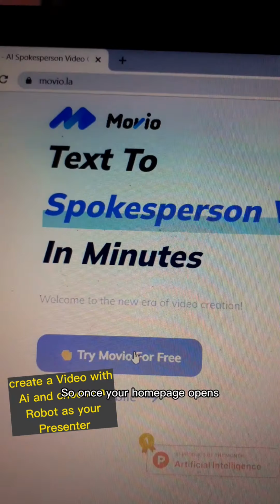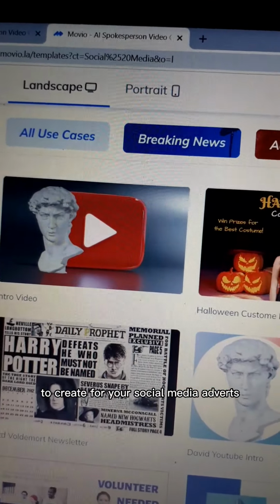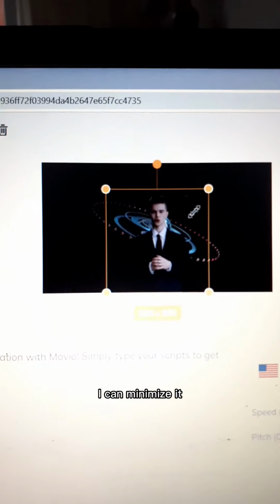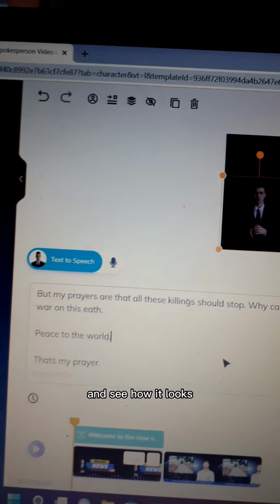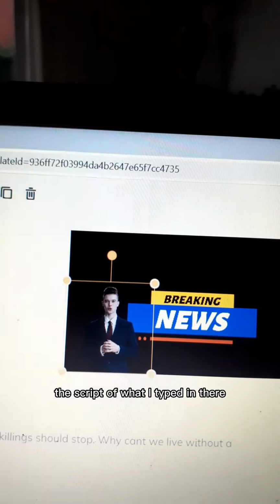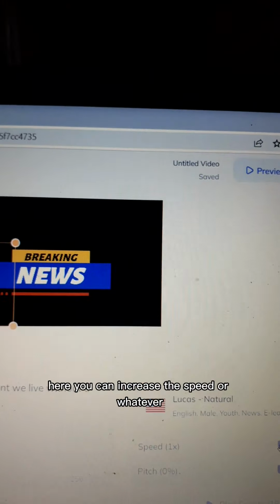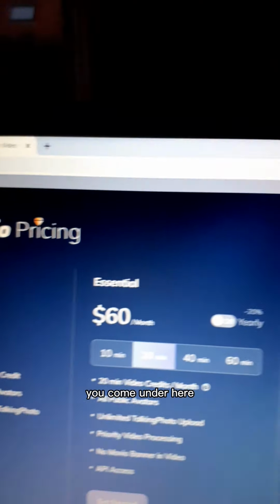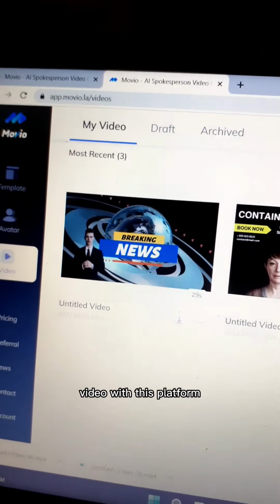Create an Ai Video choose a Robot as a Presenter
In this Video you will learn how to create a Video with a Robot as a Presenter.

There are so many robots to choose from in their platform.

This is expecially what so many digital marketers are using to create a robotic ads for their cliënts.

Within a few minutes you are done with making an Ai (artificial intelligence) Video and ready to share accross your social media platforms.